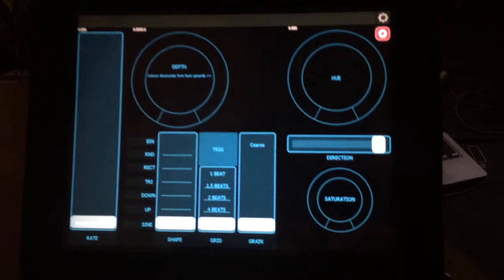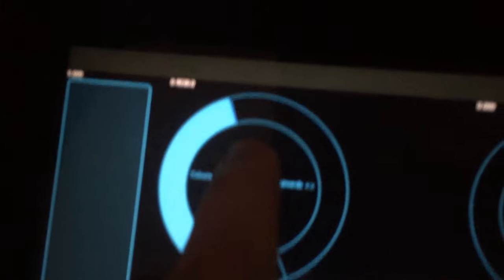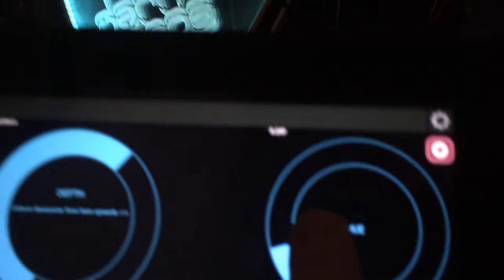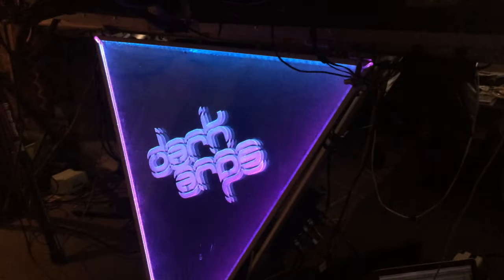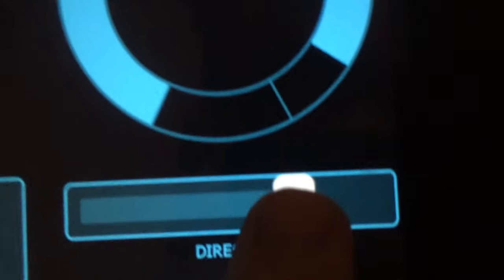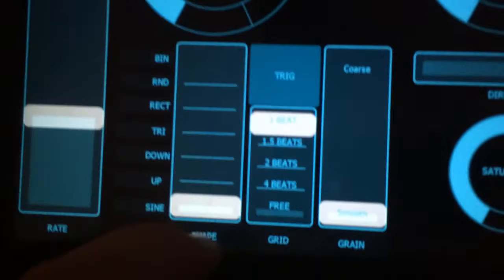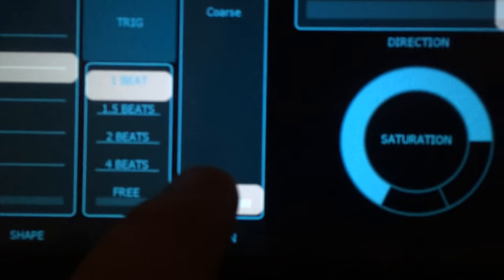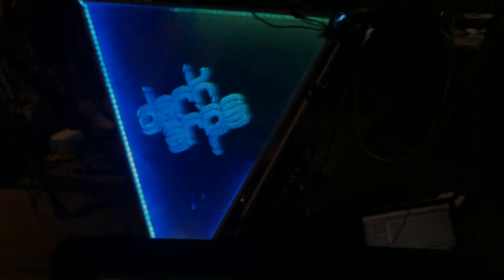Energy shield control interface (tutorial) - Sequential Circus 17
Dark Arps will be live at Sequential Circus 17 - Saturday October 3, 2015, Vancouver BC

This video instructs you on the safe and responsible operation of the Dark Arps Energy Shield v 1.0.